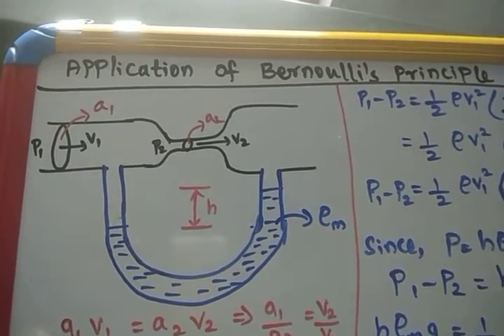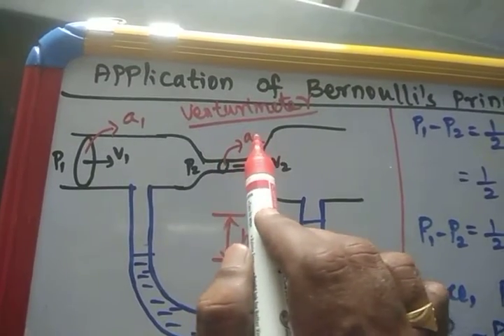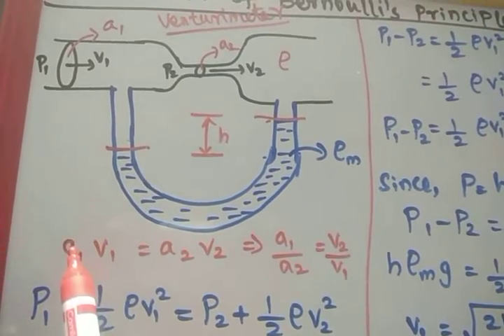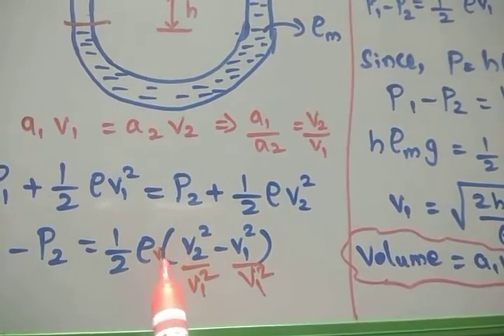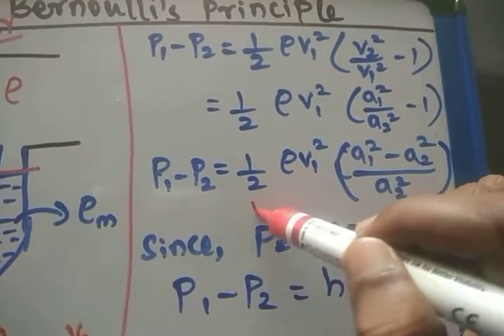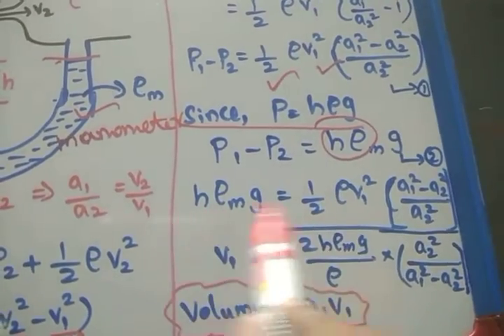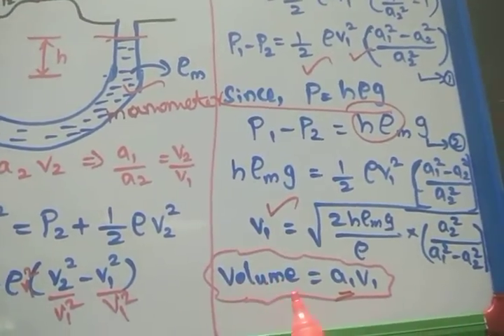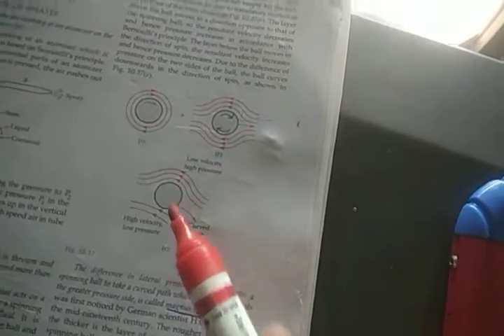Class 11 session 93 Application of Bernoulli's principle part 2